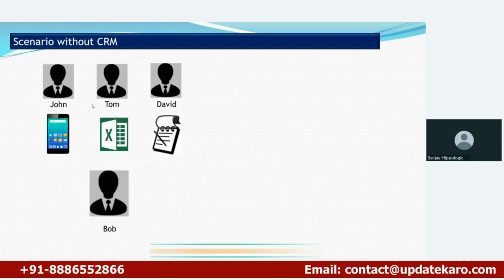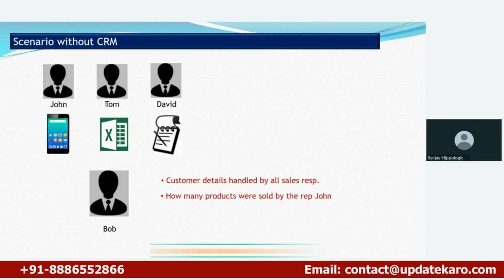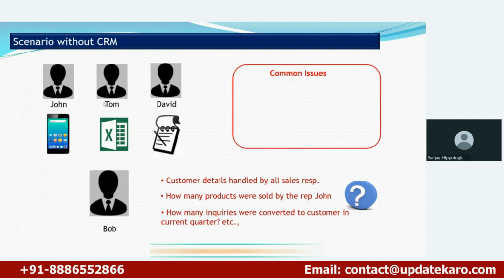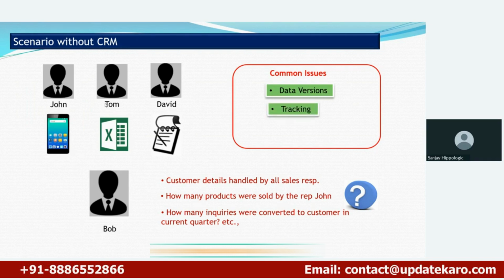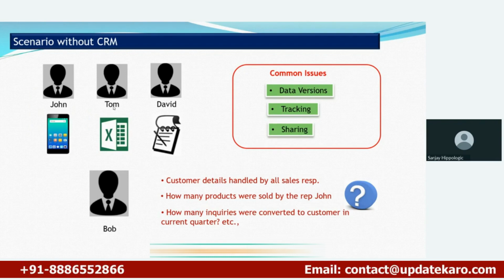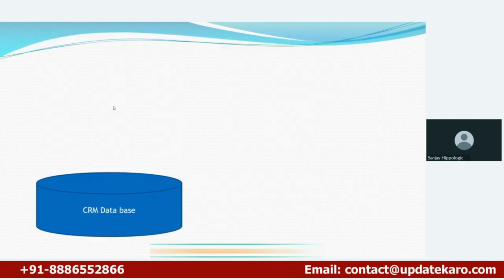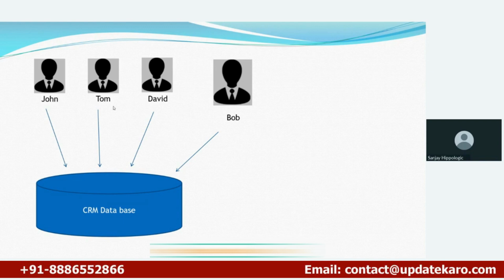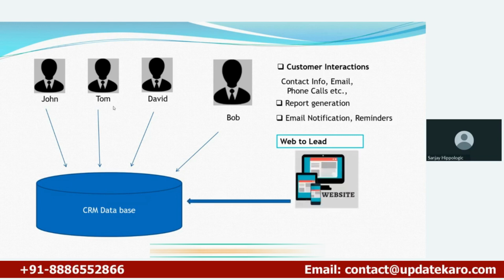Salesforce CRM Introduction Training Videos 1 for Beginners +91 8886552866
Salesforce crm training Salesforce crm Salesforce crm tutorials Salesforce CRM Introduction Salesforce CRM Introduction online training Salesforce CRM Introduction demo

What is salesforce CRM  training?
Salesforce CRM training refers to the process of learning and acquiring the necessary skills and knowledge to effectively use Salesforce Customer Relationship Management (CRM) software. Salesforce CRM is a cloud-based platform that allows businesses to manage their customer relationships, track sales activities, and automate various business processes.
Salesforce CRM training typically covers a range of topics, including:
Salesforce Basics: This includes an introduction to Salesforce CRM, understanding its interface, navigation, and basic functionalities.
Sales Cloud: Training focuses on managing leads, contacts, accounts, opportunities, and sales processes. It covers topics like pipeline management, forecasting, and creating reports and dashboards.
Service Cloud: This module covers customer support and service-related functionalities such as case management, knowledge base, email integration, and customer communication.
Marketing Cloud: Training in this area includes creating and managing marketing campaigns, email marketing, social media integration, and tracking campaign performance.
Automation: Salesforce CRM offers powerful automation capabilities through features like workflows, process builder, and automation tools like Apex and Visual Workflow. Training covers these automation tools to streamline business processes.
AppExchange: Salesforce's AppExchange is an extensive marketplace for third-party applications and integrations. Training includes exploring AppExchange and understanding how to find and install apps that enhance Salesforce functionality.
Reports and Dashboards: Salesforce provides robust reporting and analytics features. Training covers creating custom reports, dashboards, and data visualization to analyze and monitor business performance.
Administration and Security: This module focuses on managing user access, profiles, permissions, data security, and system customization.
Salesforce CRM training can be conducted through various methods, including instructor-led training, online courses, self-paced learning, and certifications. It aims to equip individuals with the necessary skills to effectively utilize Salesforce CRM for sales, marketing, and customer service activities, resulting in improved customer relationships, streamlined processes, and increased productivity.
Salesforce marketing salesforce sales cloud salesforce paas salesforce iaas salesforce lightning
Why learn  salesforce crm training?
Who can learn  salesforce crm training?
 salesforce crm training in INDIA
 salesforce crm training in USA
 salesforce crm training in UK
 salesforce crm training in GERMANY
 salesforce crm training in UAE